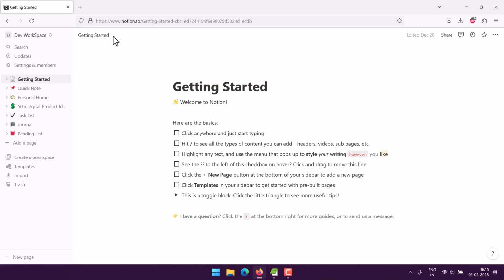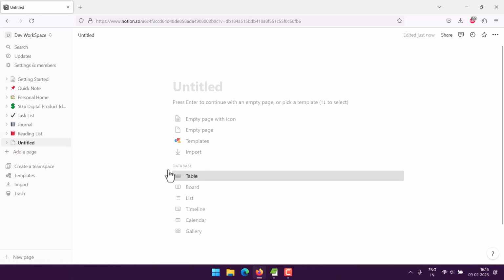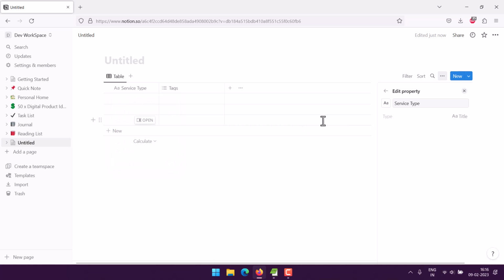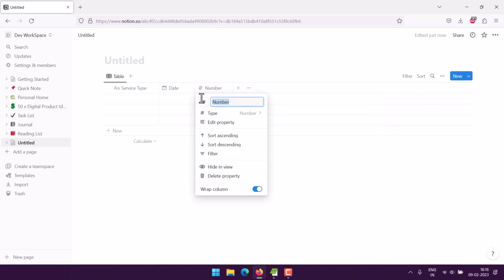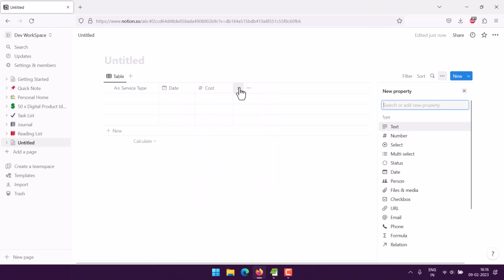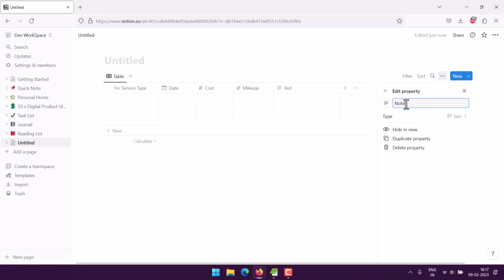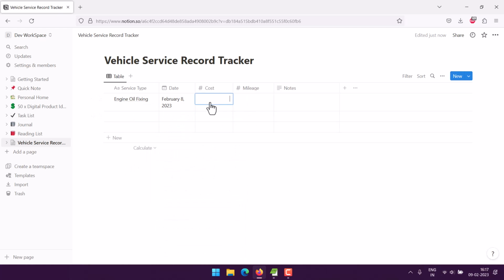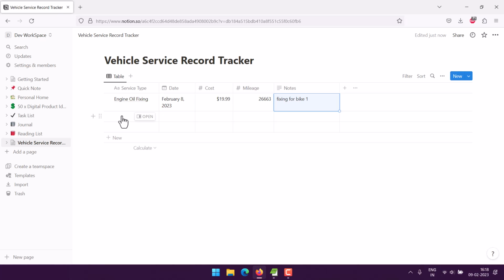Notion - How to Create Vehicle Service Record Tracker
Learn How to Create Vehicle Service Record Tracker using Notion.